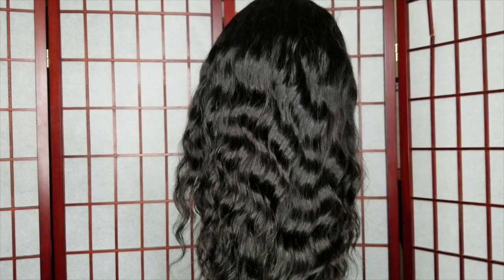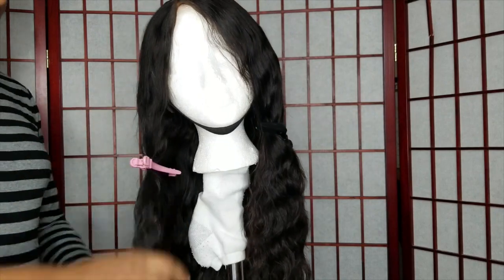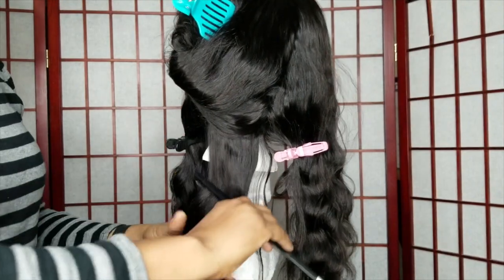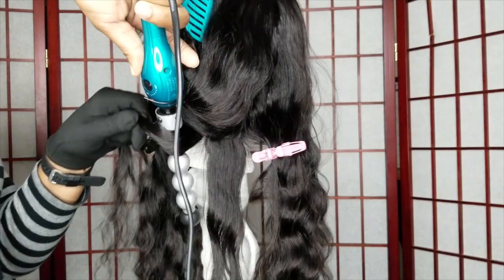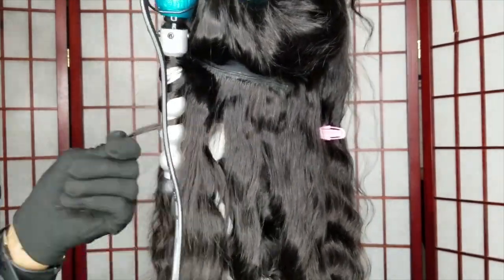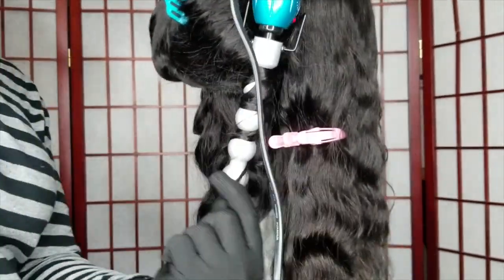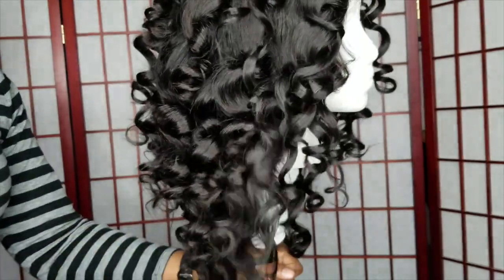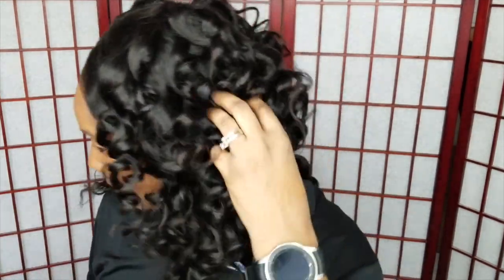Best Tool To Create Bomb Curls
✅Hair Used: iLuvWigs

In this video I will show you the best styling tool that works best to style and define curls on hair extensions and natural hair. If you want to learn how I define my curls on my wigs this is the best tool to use for beginners

ILUVWIGS.COM
WORLDWIDE SHIPPING|WORLDWIDE SHIPPING

and shop with us. We have the best and highest quality to offer our clients. We have virgin top quality full lace wigs, lace front wigs, and bundles and more.